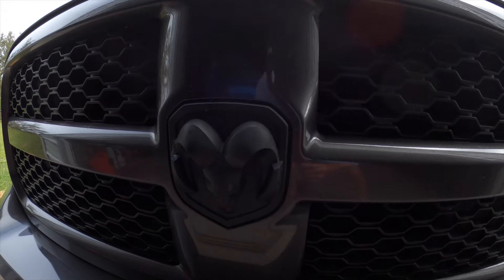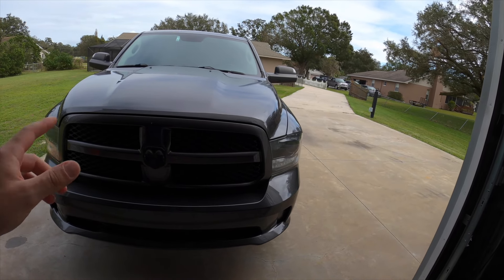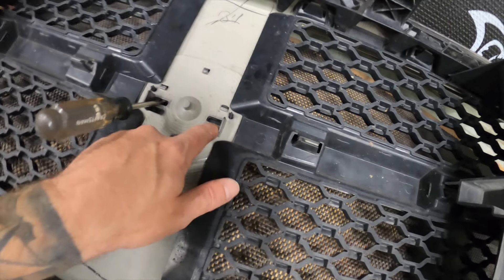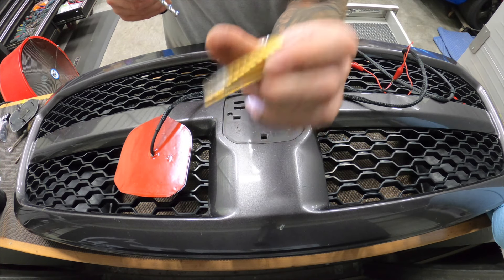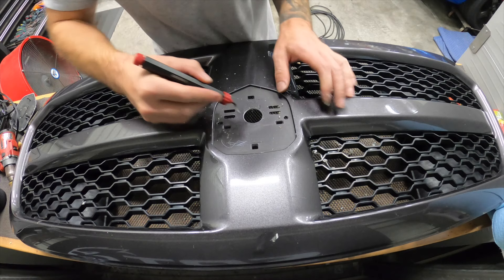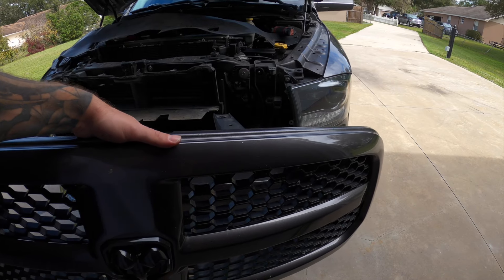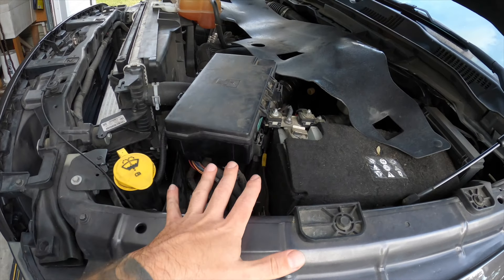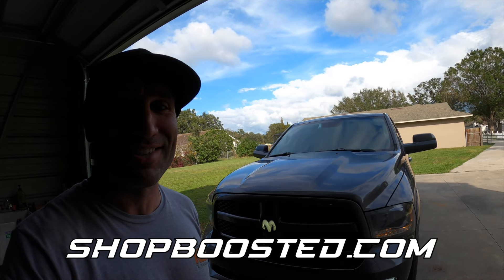Illuminated Light Up RAM Truck LED Emblem Install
**Checkout other cool products Boosted Motorsports has tested and recommends HERE** 👇

For transmission & Driveline parts check out
WIT - Whatever It Takes Transmission Parts